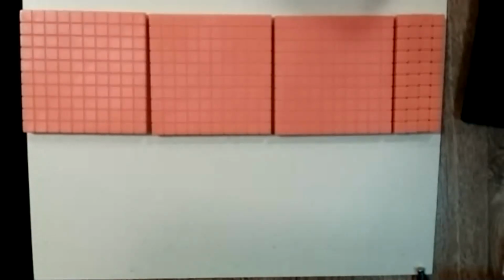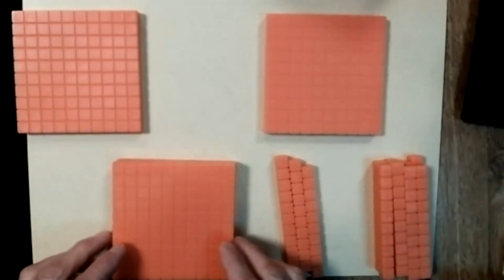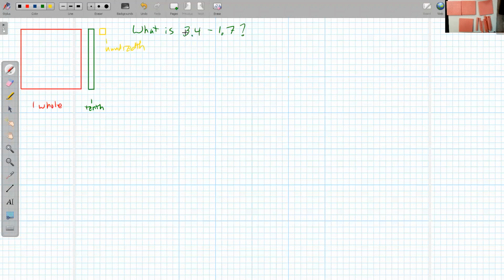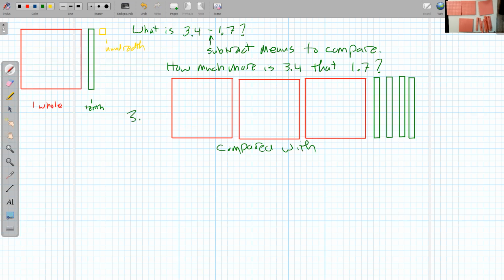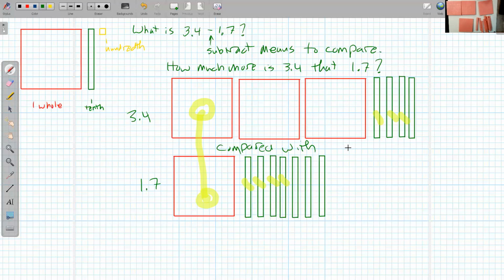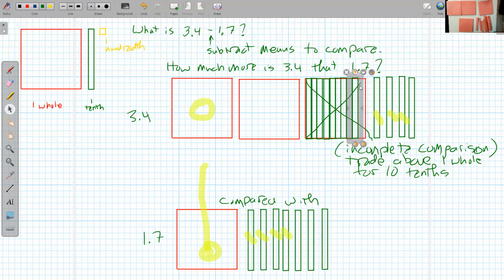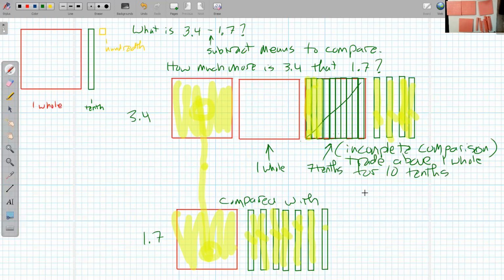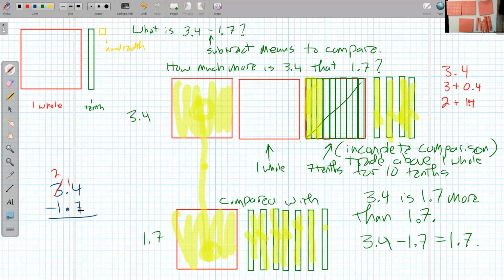MfEST2 Section 6.2 Modeling Decimal Subtraction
How to model decimal subtraction.
Why do we borrow?